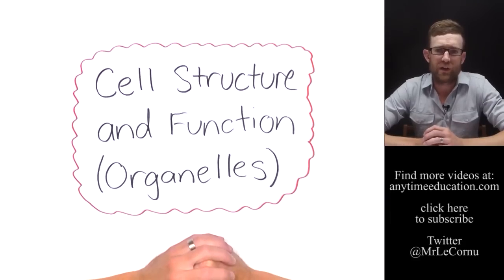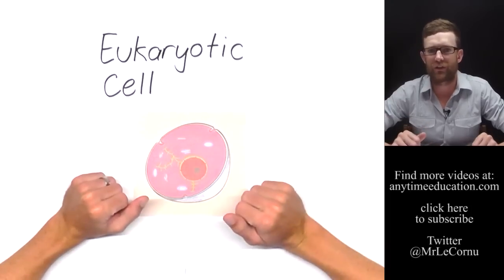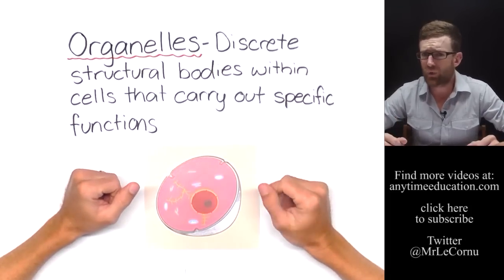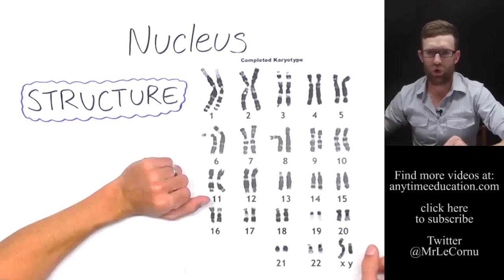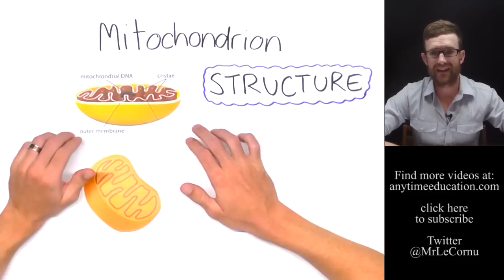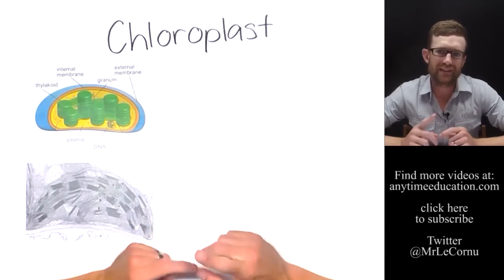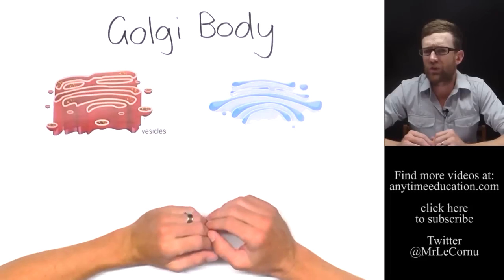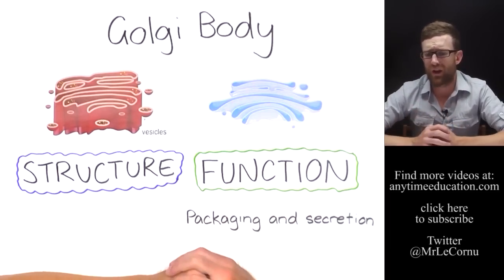Cell Structure and Function - Organelles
Eukaryotic cells contain membrane-bound organelles. Organelles are discrete structural bodies within cells that carry out specific functions. This video looks at the structure and function of six of the main organelles. The organelles covered are the Nucleus, Mitochondrion, Chloroplast, Vacuole, Golgi Body and Endoplasmic Reticulum.